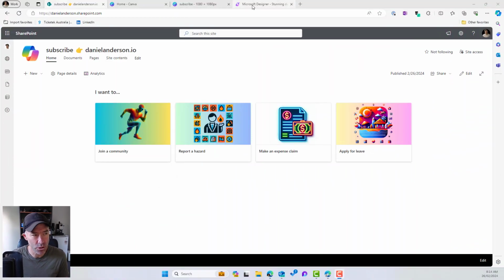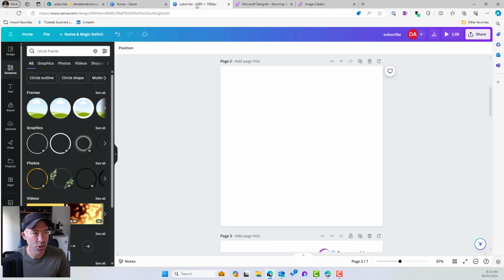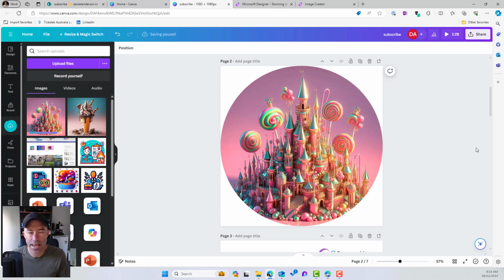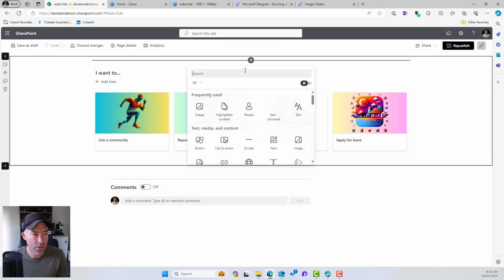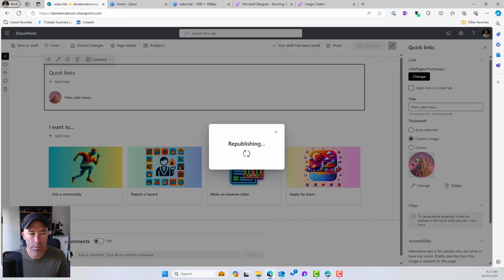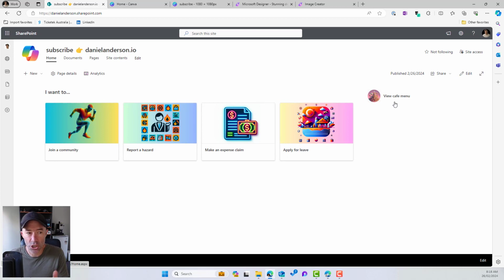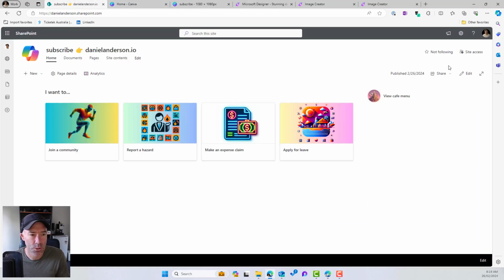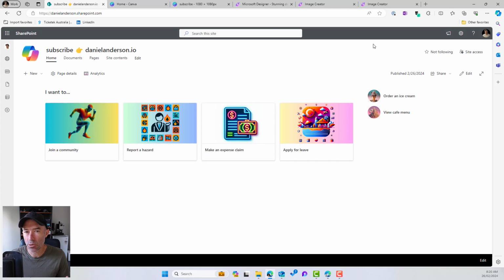SharePoint: How to create circle quick links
🌟 Enhance Your SharePoint Pages with Eye-Catching Circular Quick Links! 🌟

🔲 Say goodbye to boring squares and rectangles! Explore the concept of incorporating circles and rounded corners into imagery and quick links.

🖼️ Dive into the creative process as we craft stunning circular images using Microsoft Designer's image creator tool. From whimsical castles made of gumdrops to mouthwatering ice cream cones, the possibilities are endless!

🎨 Harness the design prowess of Canva as we seamlessly integrate captivating images into circle frames, instantly transforming quick links into irresistible focal points.

💡 Discover the magic of transparent backgrounds with PNG downloads, ensuring circular icons blend seamlessly into any page layout with finesse.

🚀 Witness the visual transformation as we showcase dynamic circular quick links in both grid and vertical sections, unlocking new dimensions of engagement and user interaction.

👁️‍🗨️ Experience the difference firsthand as SharePoint pages come alive with vibrant visuals and enhanced user experience. Whether captivating visitors or streamlining navigation, this innovative approach is sure to leave a lasting impression.

🔗 Ready ?

🎬If you like this then I think you will really enjoy the weekly (sometimes more) newsletter, grab the next edition